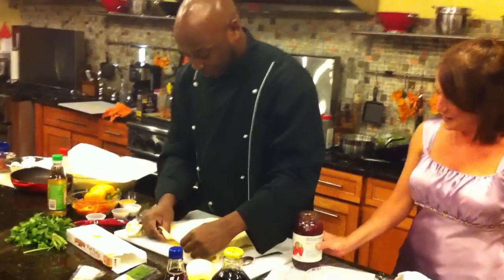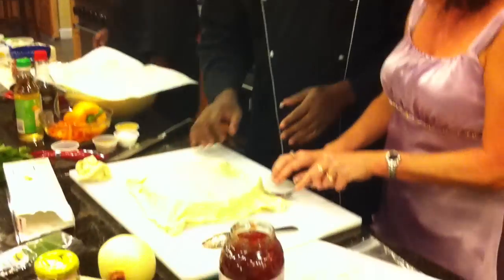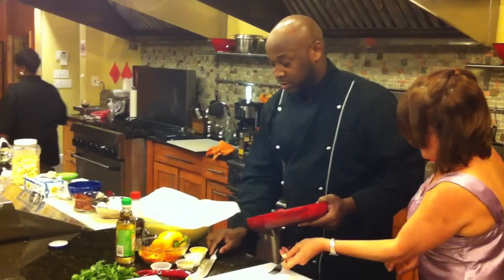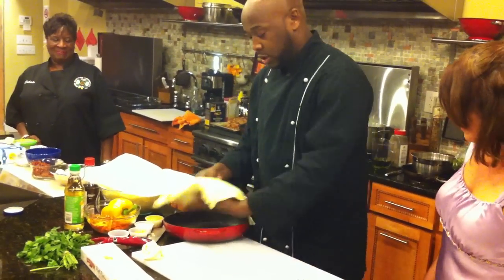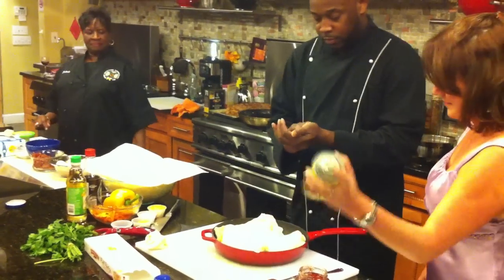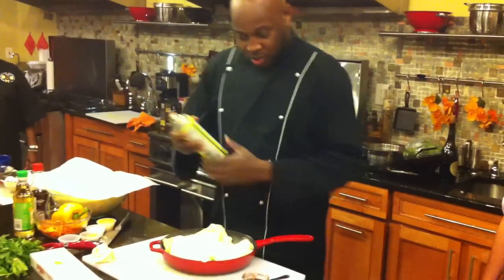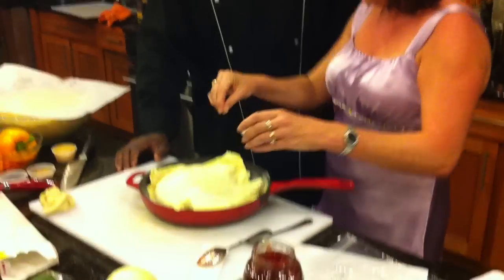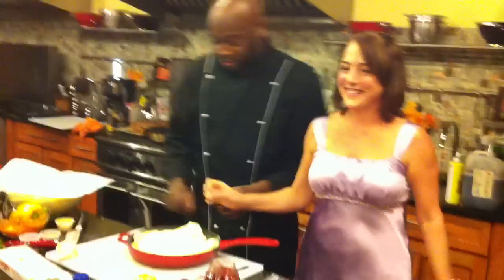Making the Bree